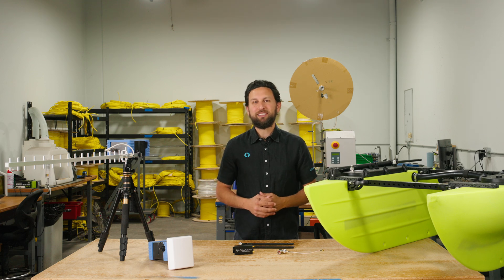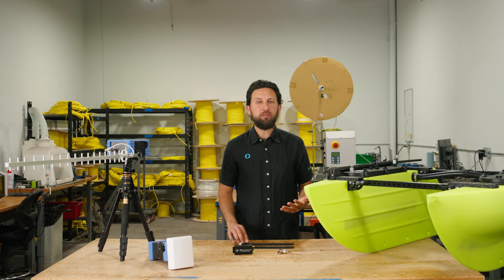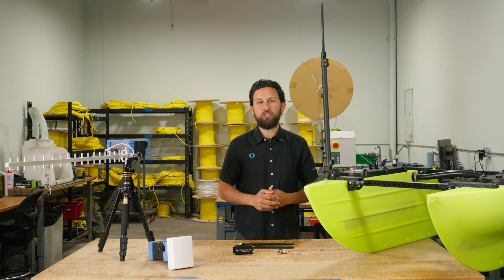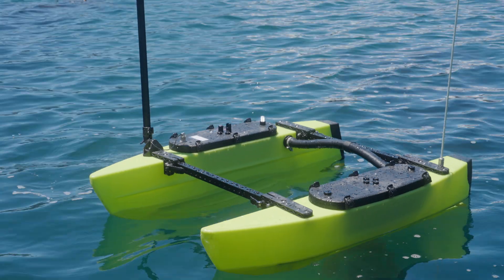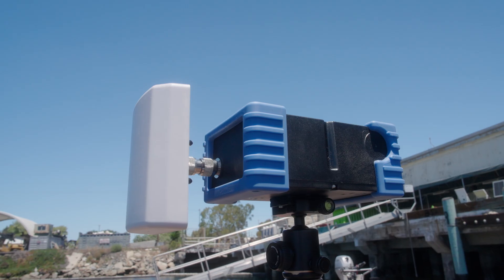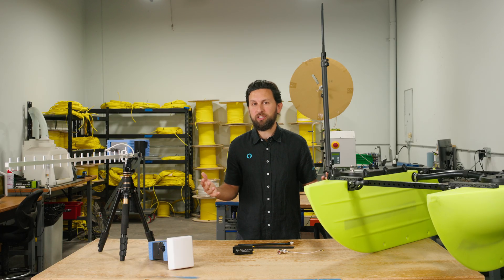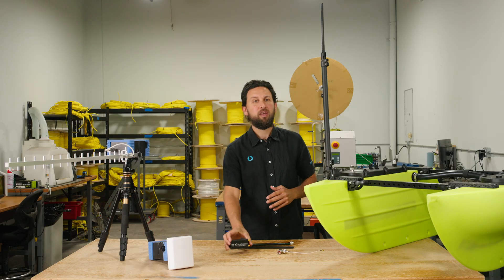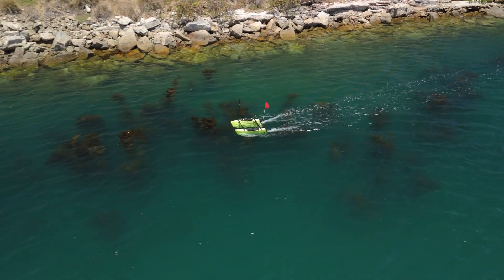Extend Your Communication Range ft. The BlueBoat Antenna and Accessory Mast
With directional antennas, cellular connectivity, and the new BlueBoat Antenna and Accessory Mast, you’ve got flexible options to keep your BlueBoat connected no matter where you are.  Plus, the mast is not just for antennas—you can use it to mount accessories too!  What will YOU put up there?